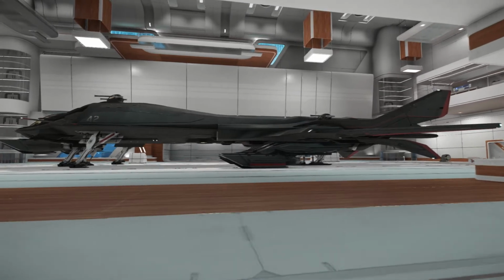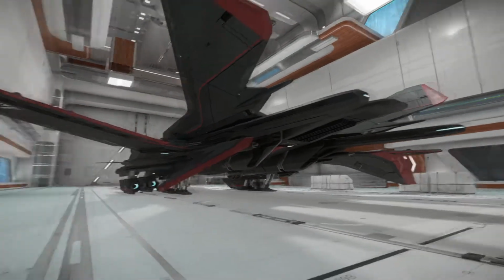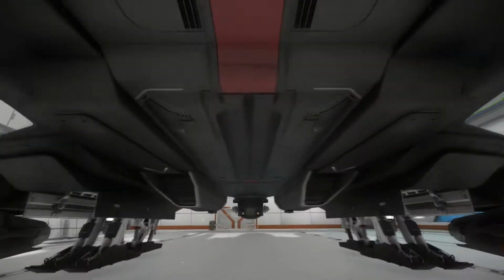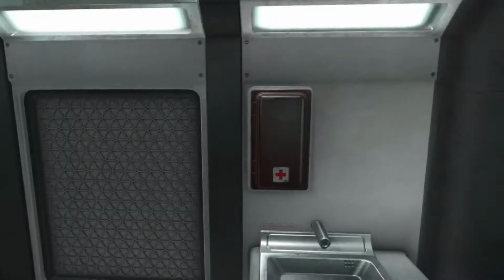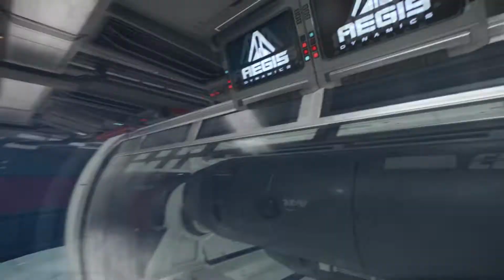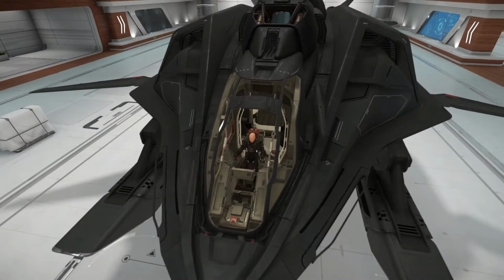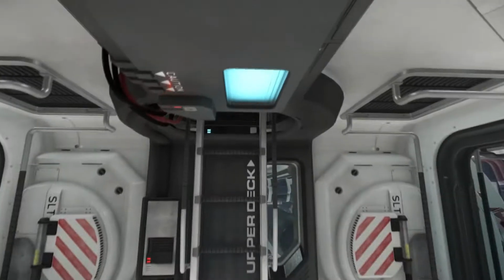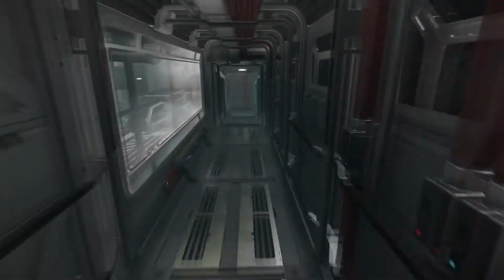Star Citizen Retaliator Walkthrough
Orri does a quick walkthrough of the Retaliator Long range bomber.